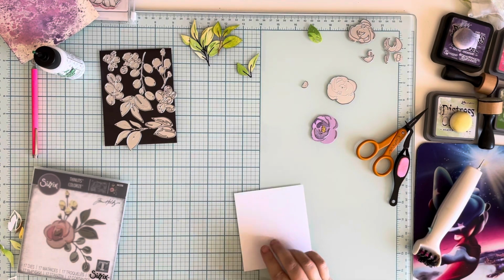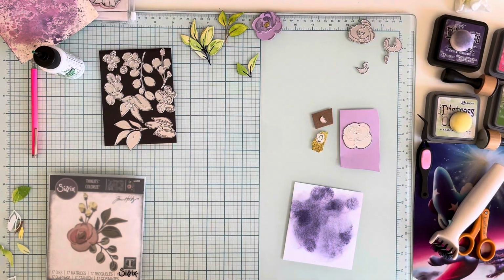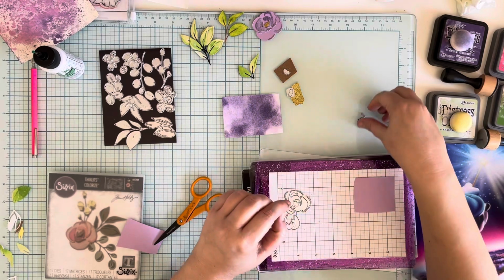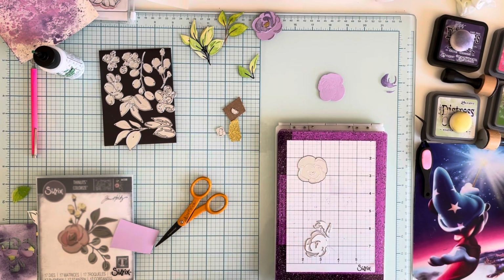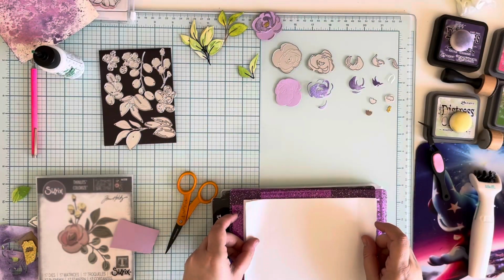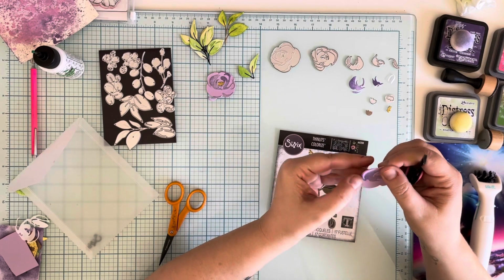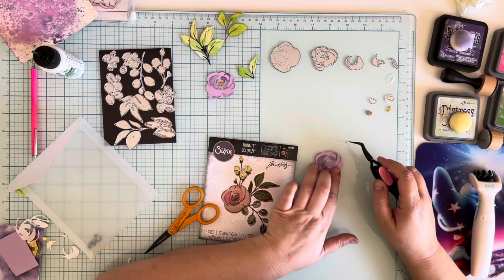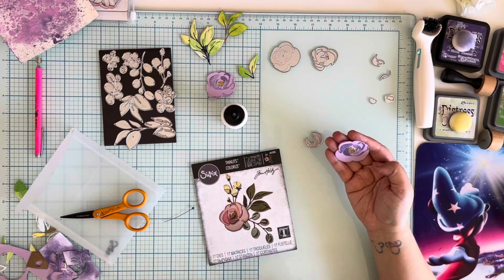Putting Together a Colorize Bloom